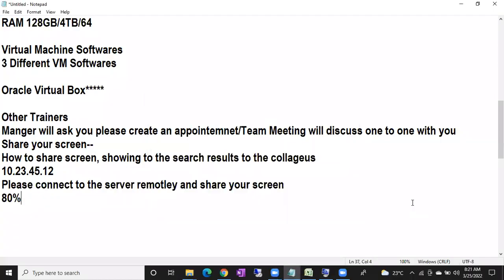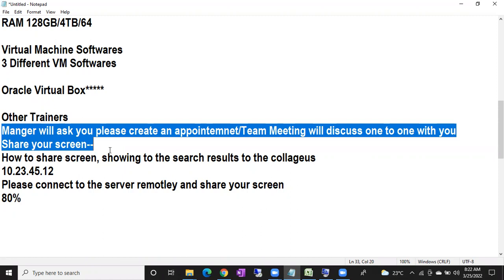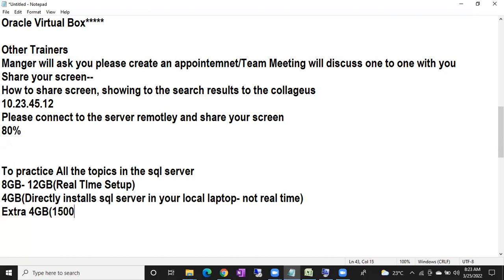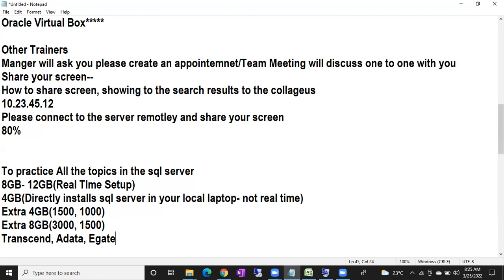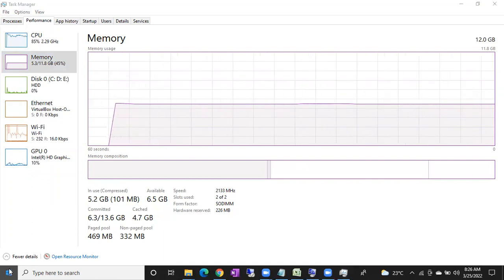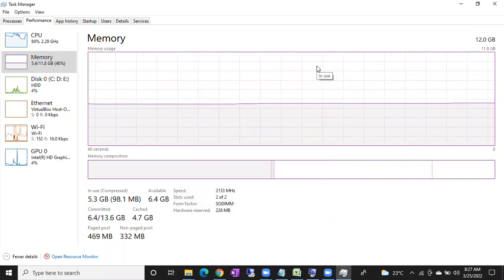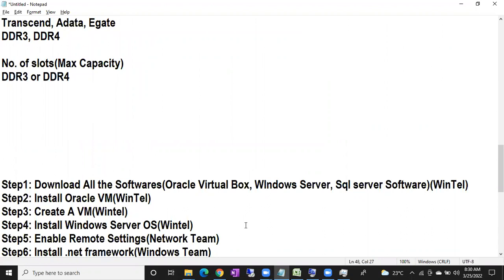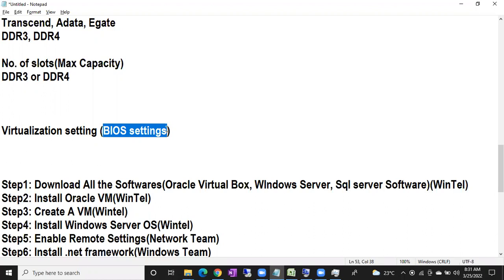SQL DBA Batch 43 Introduction Class 15